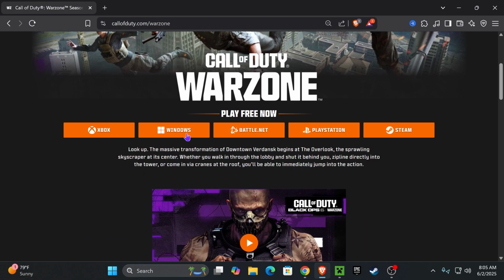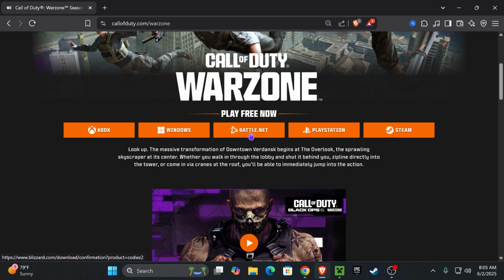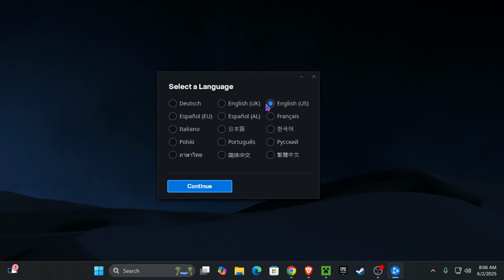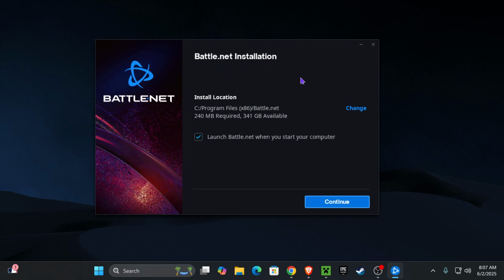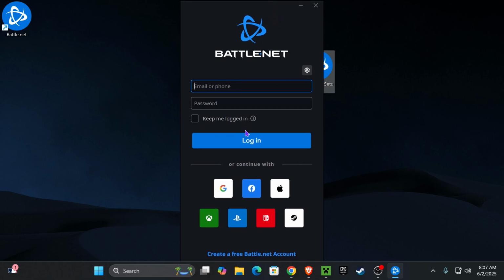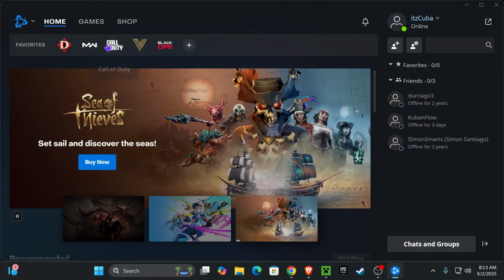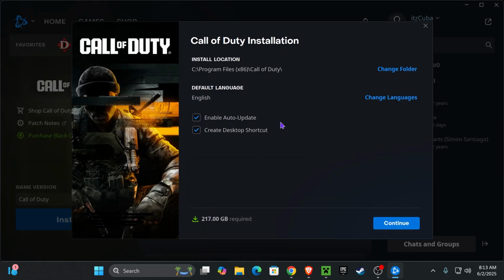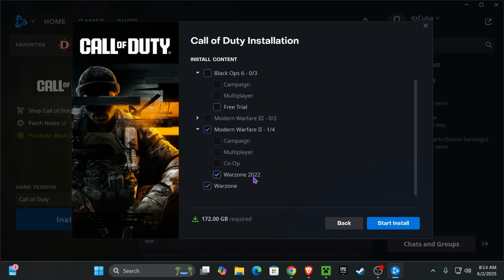How to Download & Install Warzone on PC or Laptop Windows FREE in 2025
Learn how to download and install Call of Duty Warzone free on any Windows PC or laptop in 2025 with this quick and easy guide.

💡 INFO 💡

In this 2025 step-by-step tutorial, I’ll show you how to download and install Warzone for free on your Windows PC or laptop. Whether you have Windows 10 or Windows 11, this Call of Duty Warzone guide makes it easy to get started with Warzone in just a few clicks. If you’re searching how to install Warzone on PC free, how to play Warzone on a laptop, or where to get Warzone for free in 2025, this video has you covered. We’ll go through the official launcher, account setup, and installation process with clear and simple steps. Perfect if you’re new to the game or switching from console to PC.